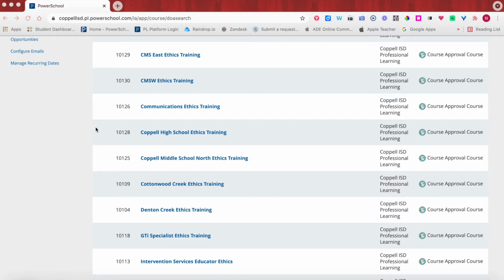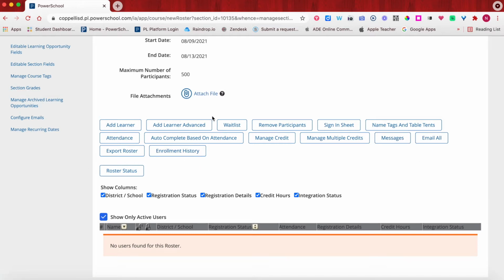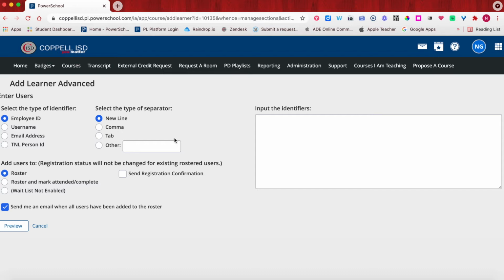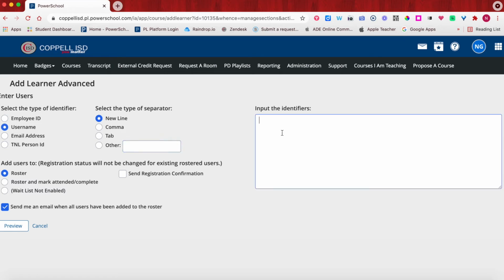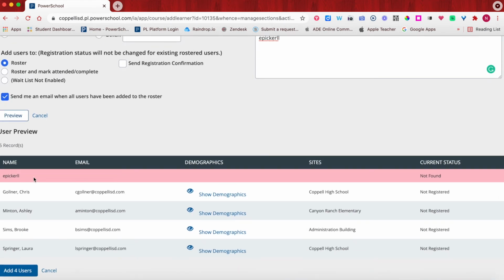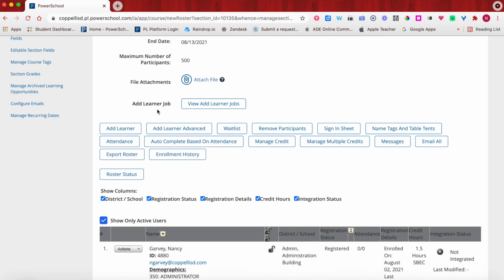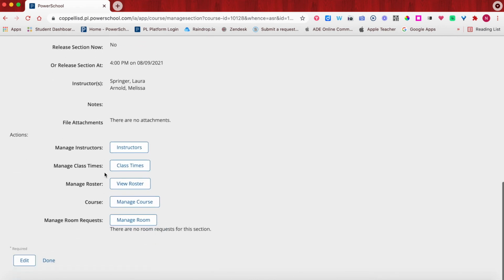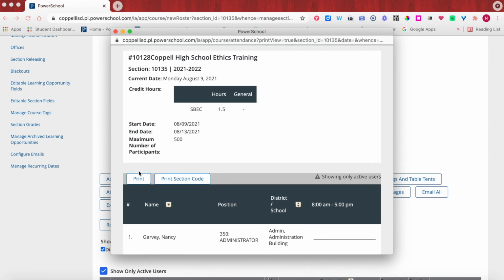PowerSchool PL - Adding Educators and Printing a Sign In Sheet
Learn how to add users to your courses/sections in PowerSchool PL platform.  You will also learn how to print a sign-in sheet from your roster.